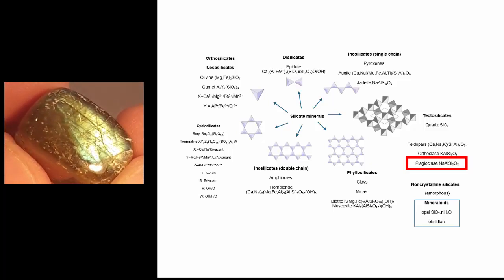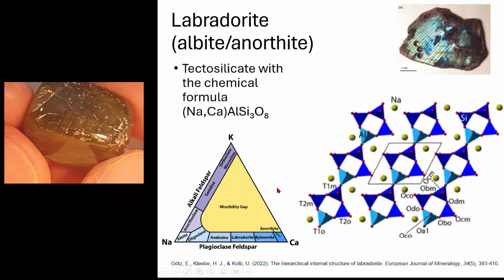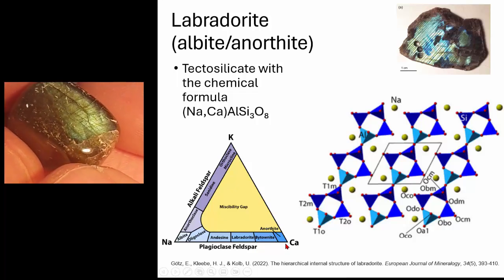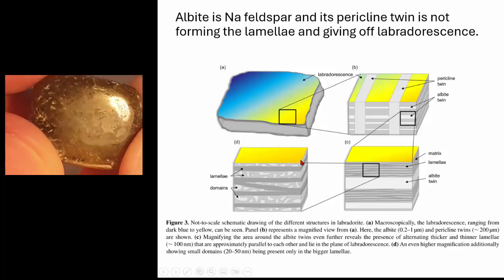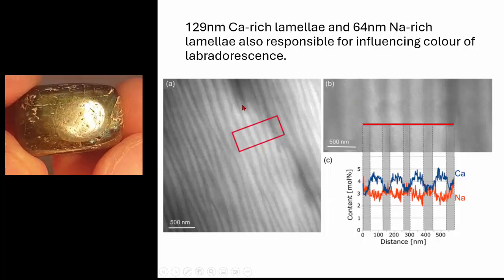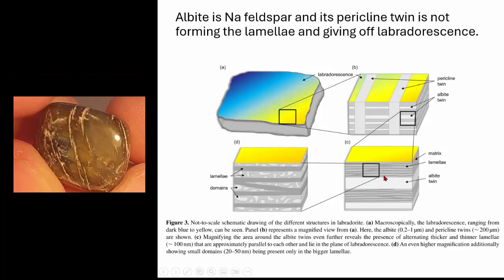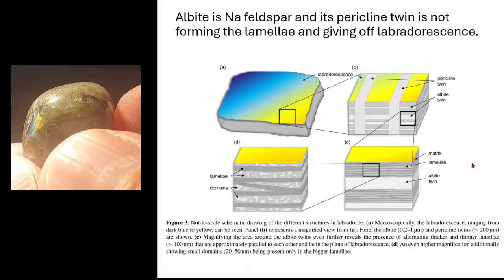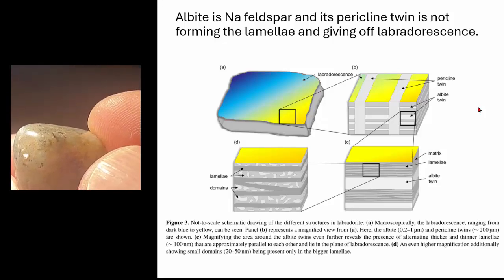Labradorite | EARTH SCIENCE EXPERIMENTS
Second only to opal in cool colours. Layers of feldspar - Na and Ca plagioclaise. Only gives one colour due to thin layer interference rather than all colours in all different directions like 3D diffraction in opal.